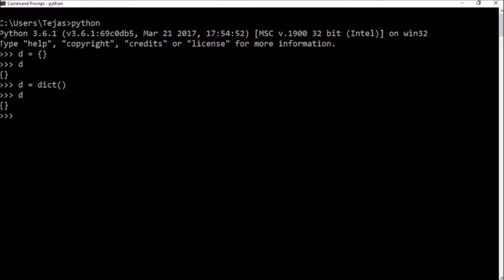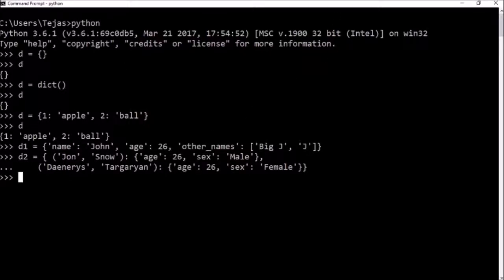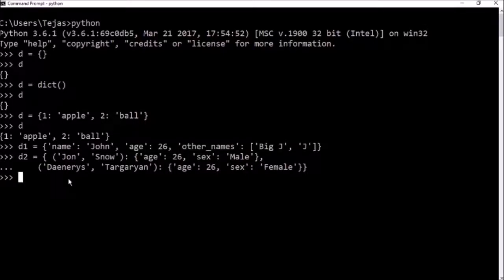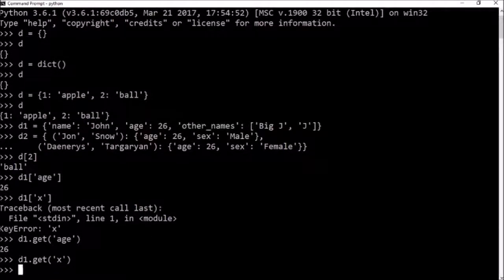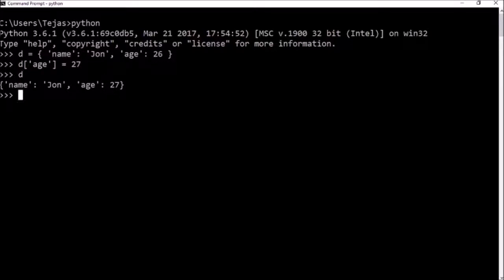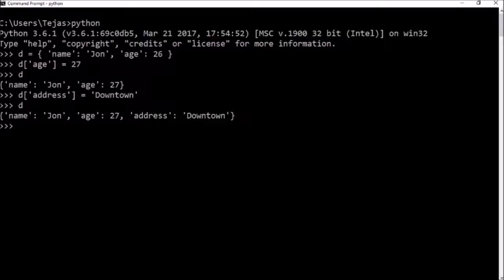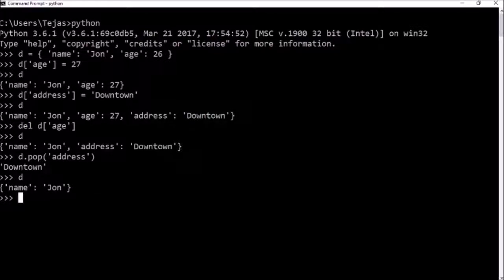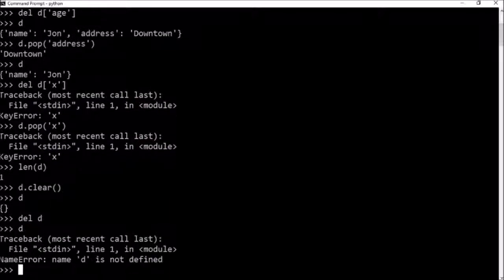Dictionary Python Programming Tutorial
This python video looks at the data type dictionary. Create a dictionary, access dictionary elements and edit dictionaries.